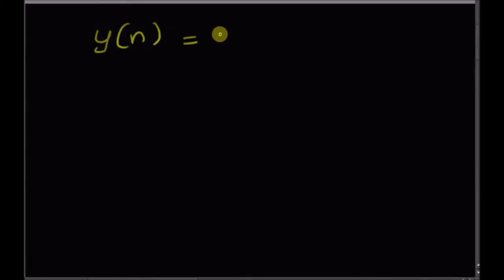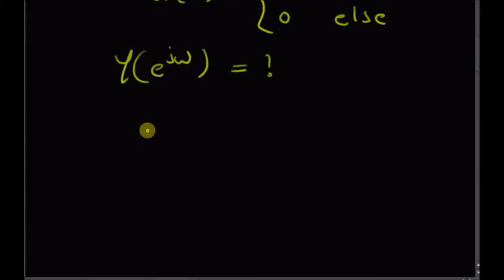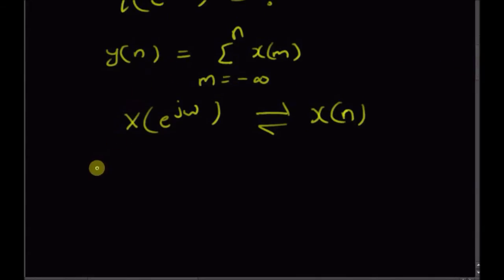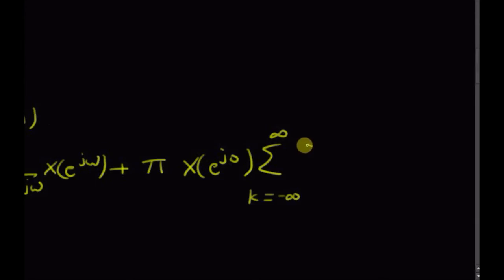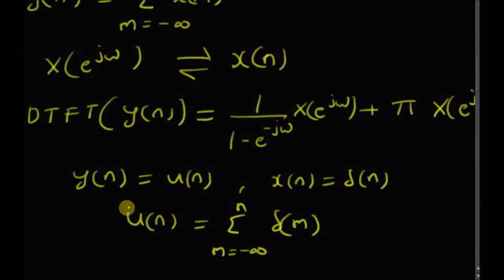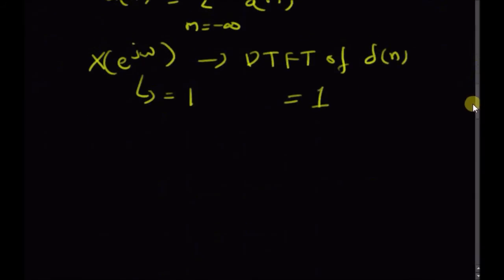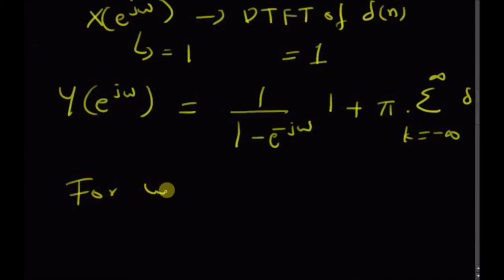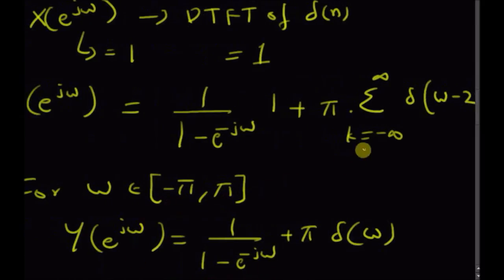DTFT of unit step sequence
using accumulation property for DTFT of unit step signal